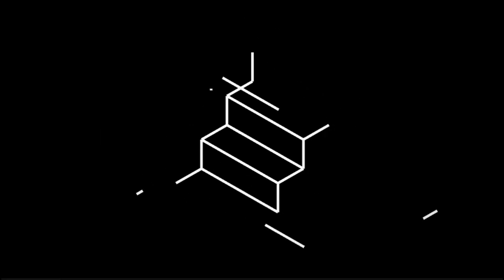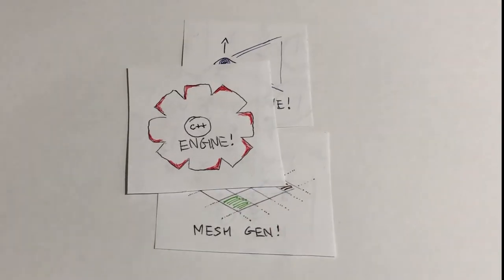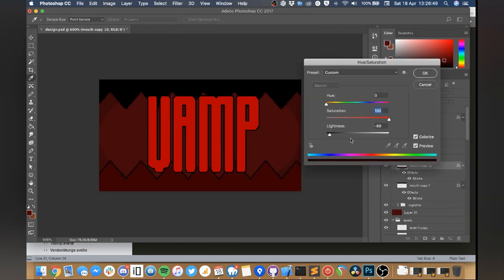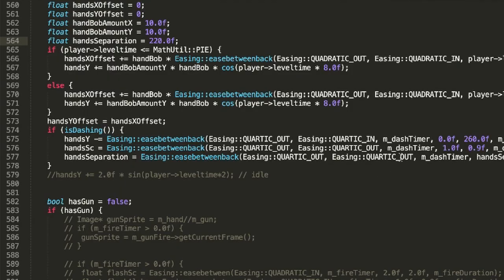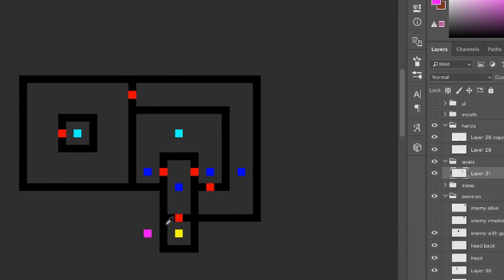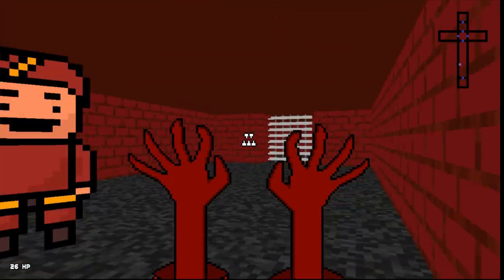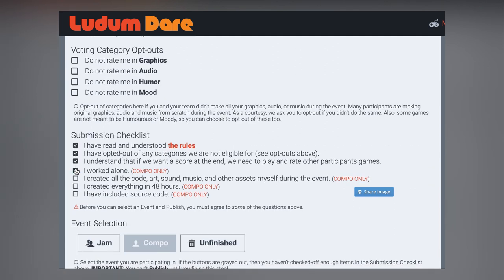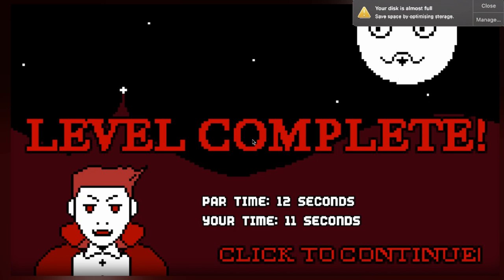VAMP: Pixel art, prototype and polish - Ludum Dare 46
In this devlog video, I go behind the scenes to the making of VAMP - a game made in a weekend for Ludum Dare 46. Where did I start? What order did I do things? What would have been done differently? Let's find out!

Soularflair - 85. Cue - Dark Crazy Fast Psycho Metal